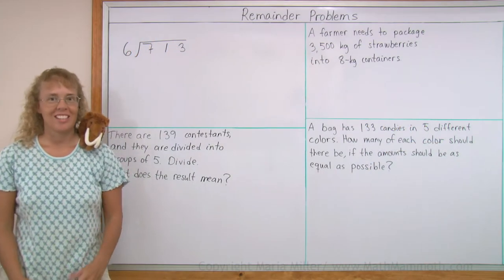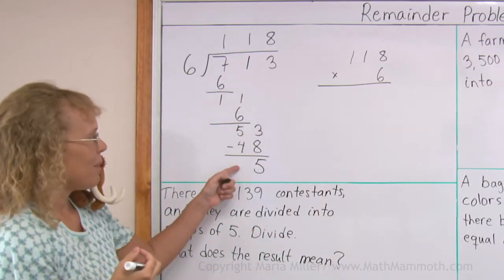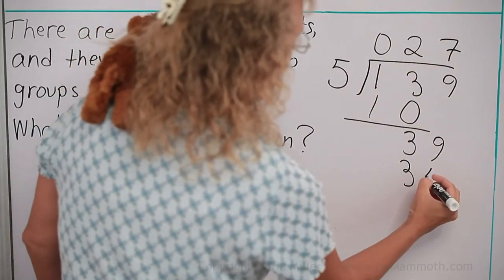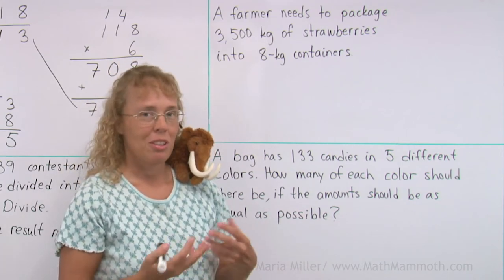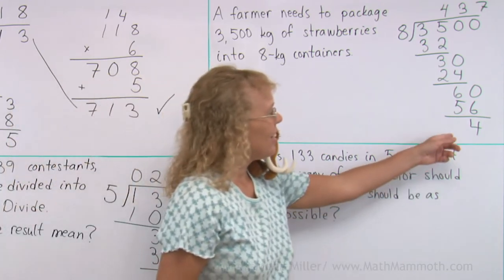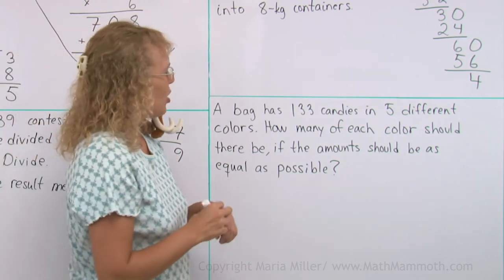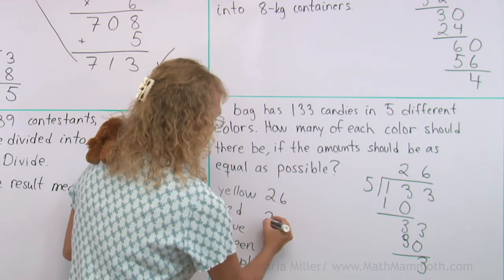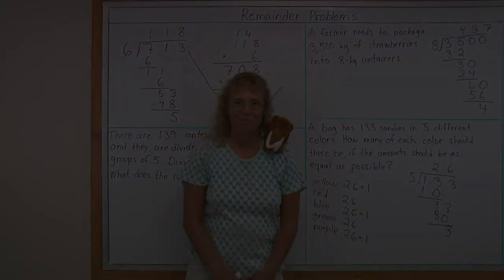Word problems that involve long division with a remainder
This video helps students to understand what the answer (quotient) and the remainder mean in the context of various word problems (where we need to use long division).

This is especially important when items are packaged into containers. When there are "leftovers" (a remainder), then those leftover items may need to go to a container also, though it will not be full.